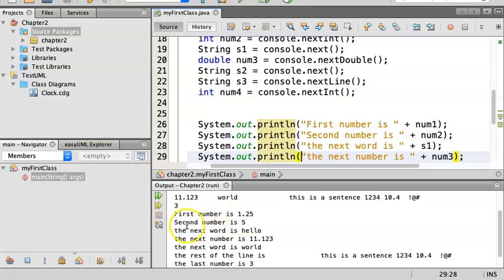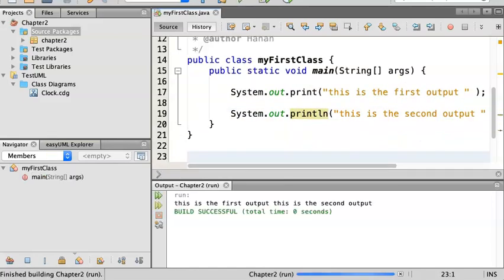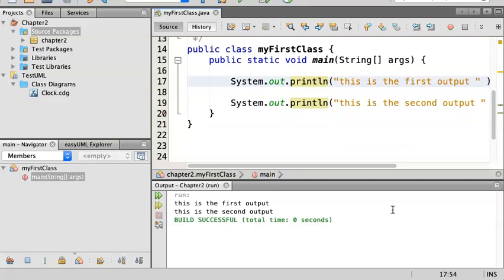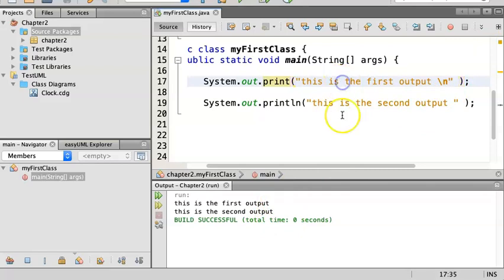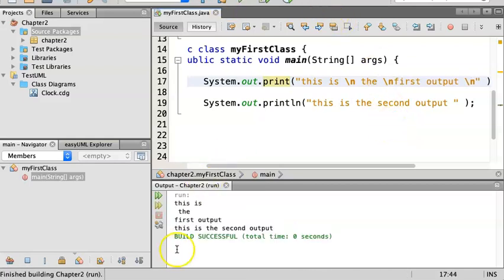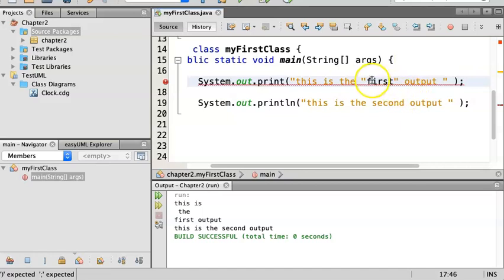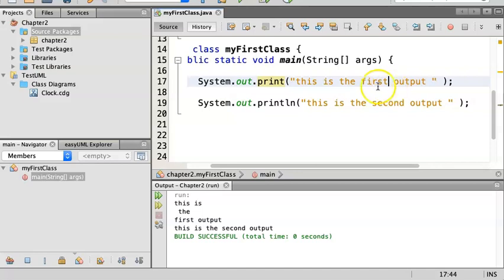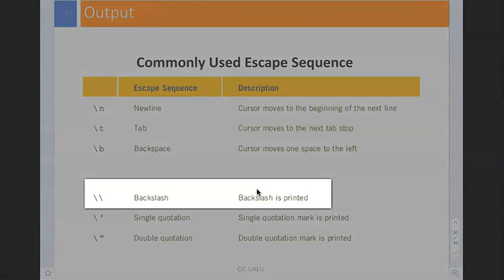Introduction to Programming with Java (7) : Special Characters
How to output special characters (like new line, double quote, backslash) in output strings